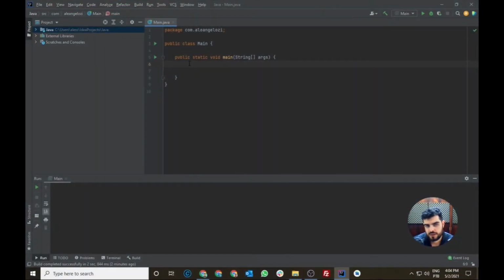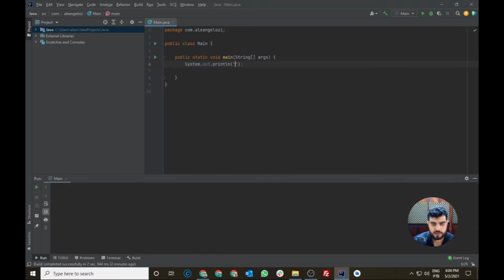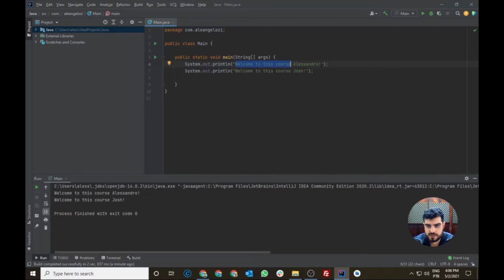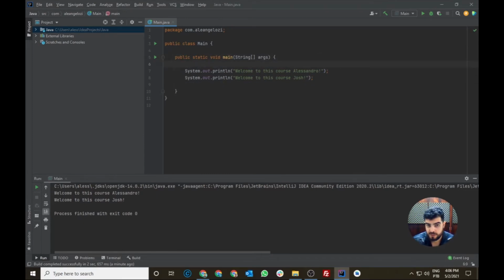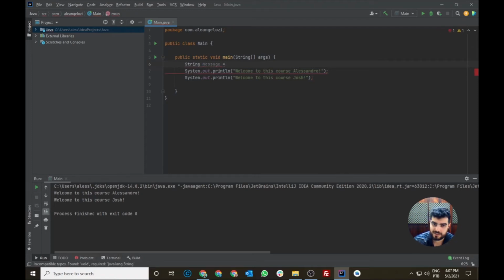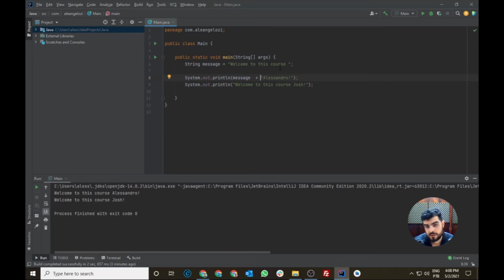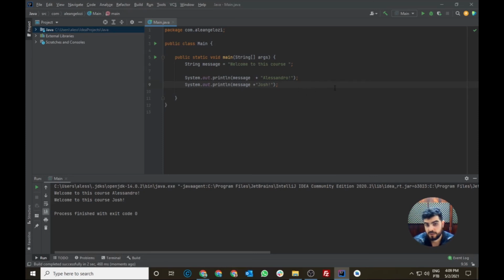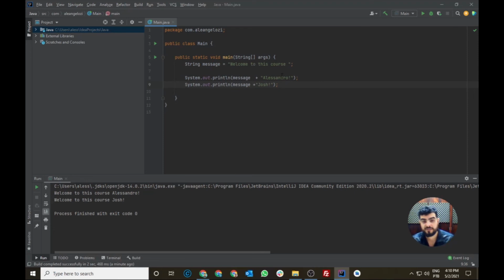Java - variables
We'll discuss why we use variables and how we can define them in Java.